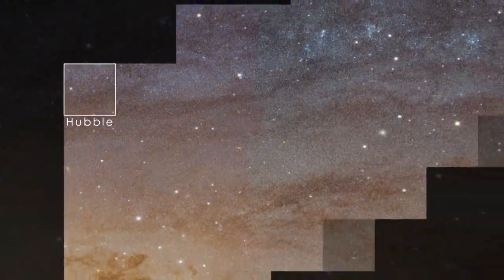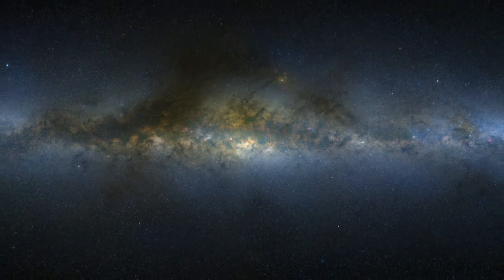WFIRST: The Best of Both Worlds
NASA officially is beginning work on an astrophysics mission designed to help unlock the secrets of the universe -- the Wide Field Infrared Survey Telescope (WFIRST).

With a view 100 times bigger than that of NASA’s Hubble Space Telescope, WFIRST will aid researchers in their efforts to unravel the secrets of dark energy and dark matter, and explore the evolution of the cosmos. It also will discover new worlds outside our solar system and advance the search for worlds that could be suitable for life.

WFIRST is the agency's next major astrophysics observatory, following the launch of the James Webb Space Telescope in 2018. The observatory will survey large regions of the sky in near-infrared light to answer fundamental questions about the structure and evolution of the universe, and expand our knowledge of planets beyond our solar system, known as exoplanets.

It will carry a Wide Field Instrument for surveys, and a Coronagraph Instrument designed to block the glare of individual stars and reveal the faint light of planets orbiting around them. By blocking the light of the host star, the Coronagraph Instrument will enable detailed measurements of the chemical makeup of planetary atmospheres. Comparing these data across many worlds will allow scientists to better understand the origin and physics of these atmospheres, and search for chemical signs of environments suitable for life.

The telescope’s sensitivity and wide view will enable a large-scale search for exoplanets by monitoring the brightness of millions of stars in the crowded central region of our galaxy. The survey will net thousands of new exoplanets similar in size and distance from their star as those in our own solar system, complementing the work started by NASA's Kepler mission and the upcoming work of the Transiting Exoplanet Survey Satellite.

Employing multiple techniques, astronomers also will use WFIRST to track how dark energy and dark matter have affected the evolution of our universe. Dark energy is a mysterious, negative pressure that has been speeding up the expansion of the universe. Dark matter is invisible material that makes up most of the matter in our universe.

By measuring the distances of thousands of supernovae, astronomers can map in detail how cosmic expansion has increased with time. WFIRST also can precisely measure the shapes, positions and distances of millions of galaxies to track the distribution and growth of cosmic structures, including galaxy clusters and the dark matter accompanying them.

WFIRST is slated to launch in the mid-2020s. The observatory will begin operations after traveling to a gravitational balance point known as Earth-Sun L2, which is located about one million miles from Earth in a direction directly opposite the sun.

WFIRST is managed at NASA's Goddard Space Flight Center in Greenbelt, Maryland, with participation by NASA's Jet Propulsion Laboratory (JPL) in Pasadena, California, the Space Telescope Science Institute in Baltimore, the Infrared Processing and Analysis Center, also in Pasadena, and a science team comprised of members from U.S. research institutions across the country.

Credit: NASA's Goddard Space Flight Center/Scott Wiessinger